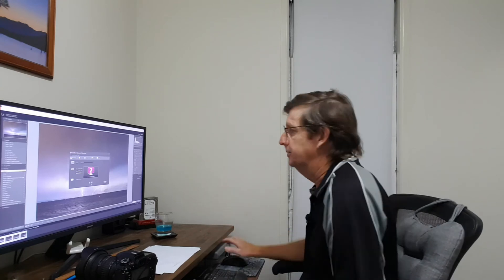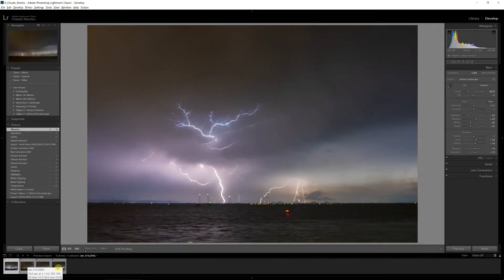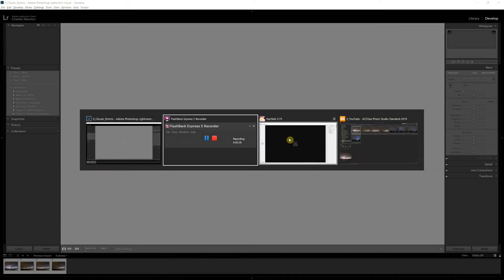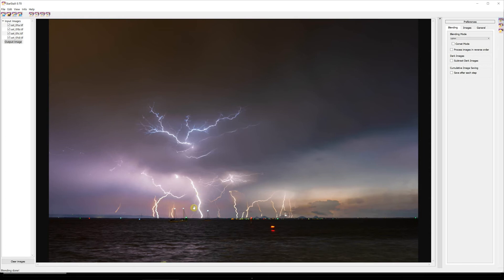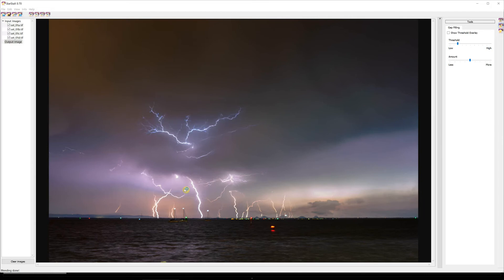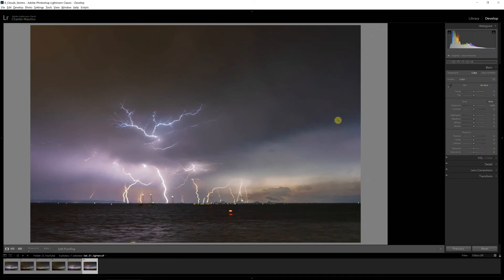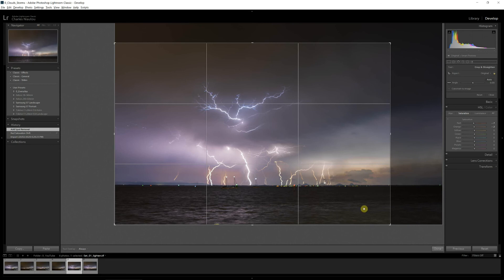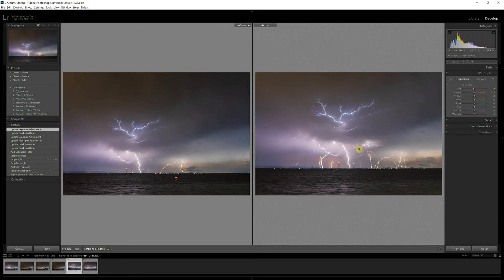How to Edit multiple Lightning photos in Lightroom CC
In this video tutorial “Part 2”, I'll show you how to edit 4 photos in Adobe Lightroom CC Classic, save these photos, then blend them together using StarStax.
We'll then re-import the composite photo created in Starstax into Lightroom CC to enhance this composite image.

Editing a Lightning photo in Lightroom CC
Part 1
List of the gear that I used during this video
Samsung Galaxy S7 for video recording
Boya By-M1 Lavalier Microphone for voice recording
Software used:
Screen Capture: FlashBack Express Recorder
Video editing: Cyberlink PowerDirector 15
Photo editing: Adobe Lightroom CC Classic
Photo editing: StarStaX